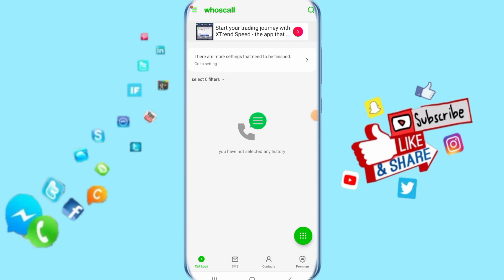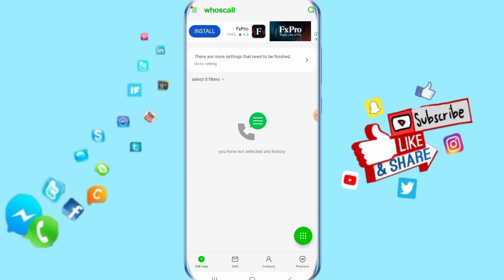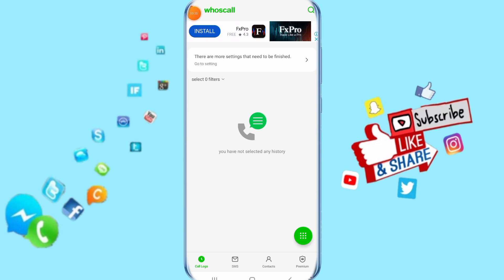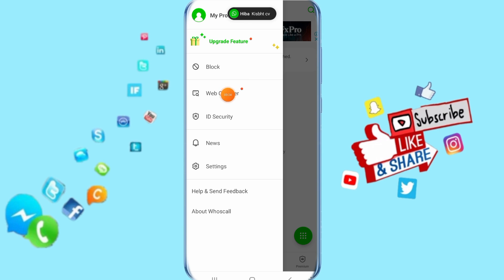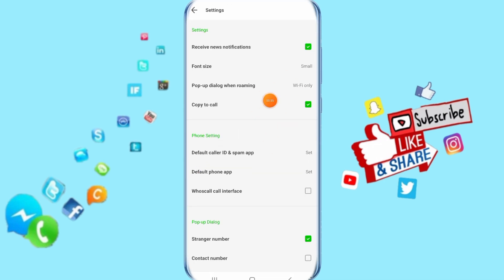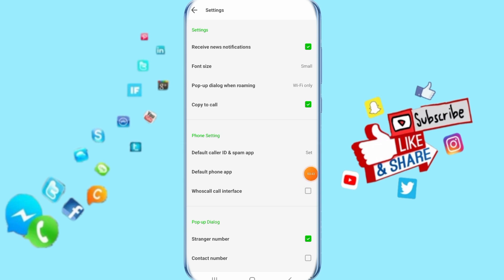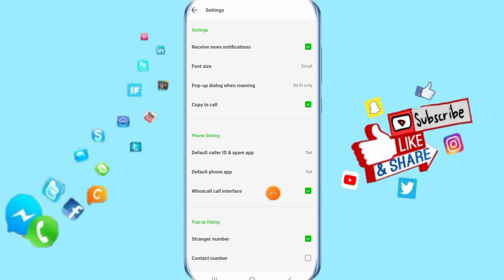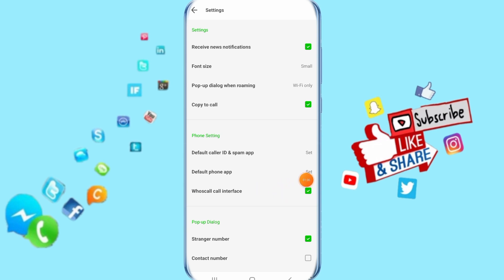How To Enable Whoscall Call Interface On Whoscall App